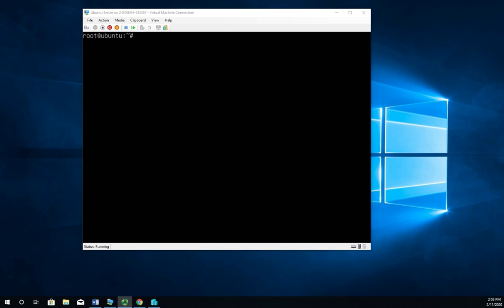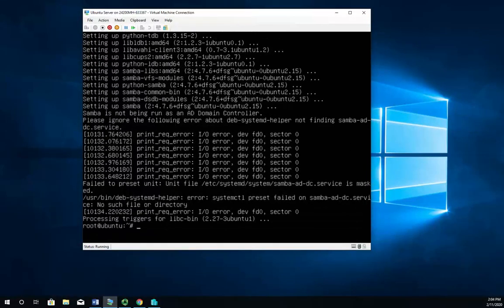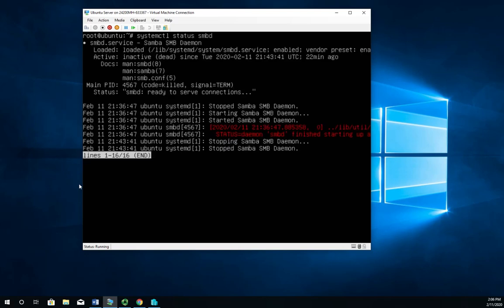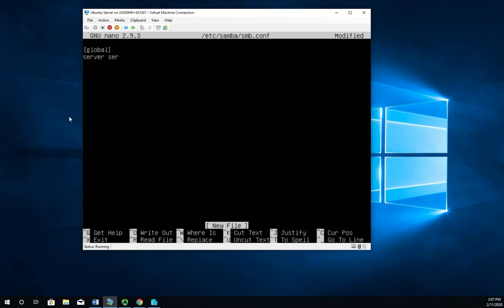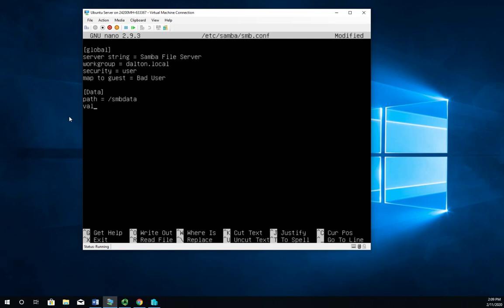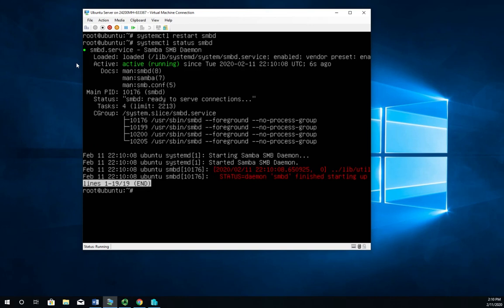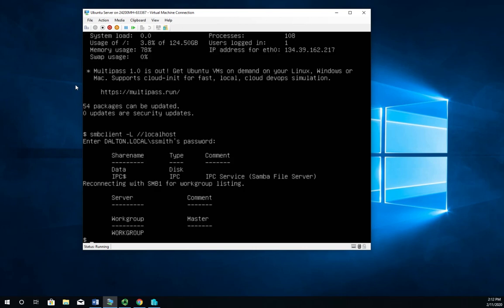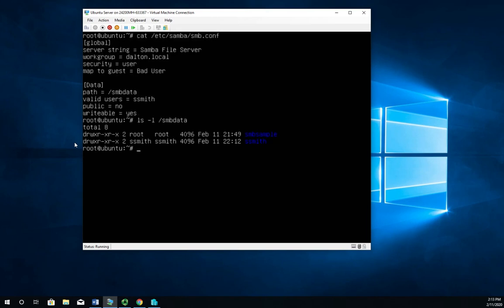Installing and Configuring Samba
How to install and configure Samba on a Ubuntu Server